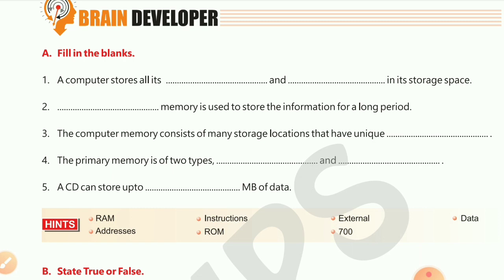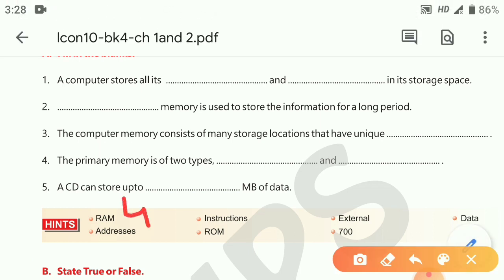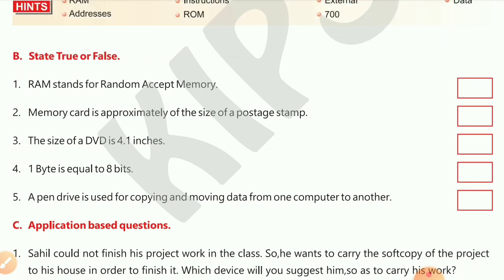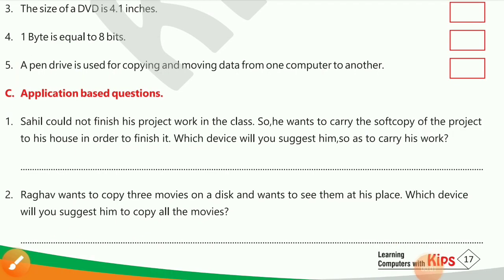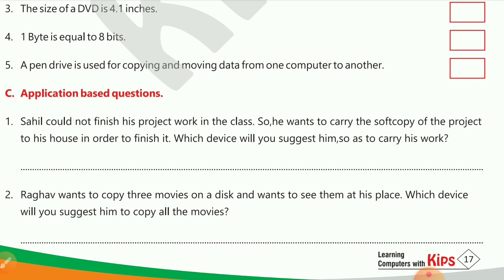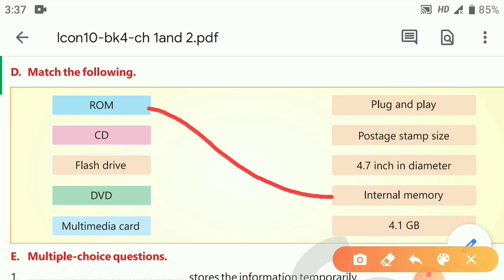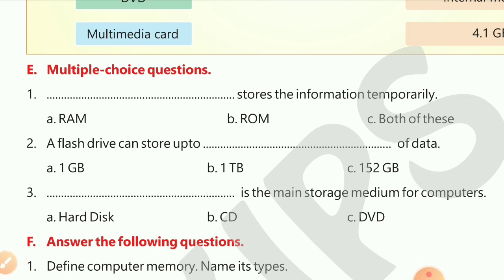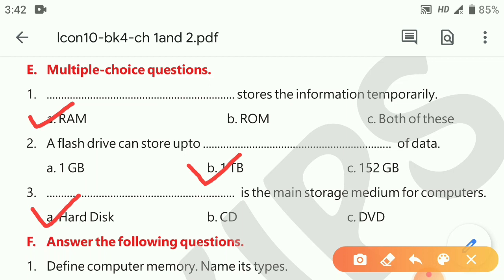Computer for Class 4 | Ch: 2 Textbook Exercise By Rinkal Bagadiya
Here we will do textbook exercise of ch:2